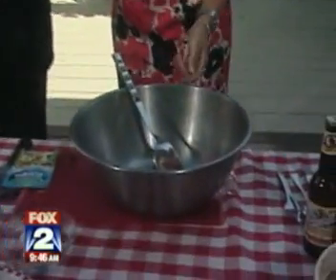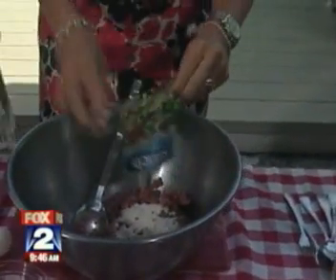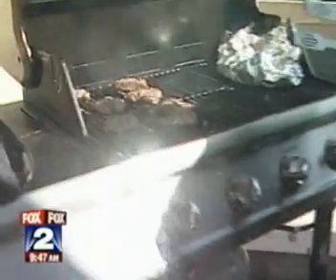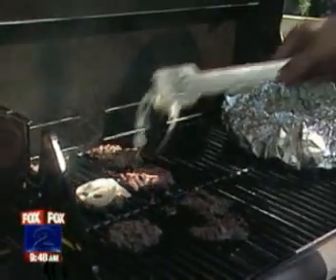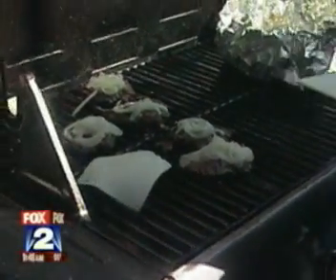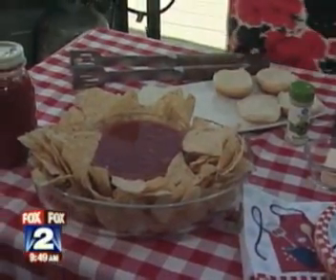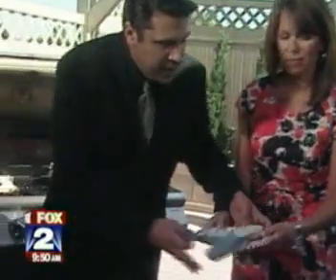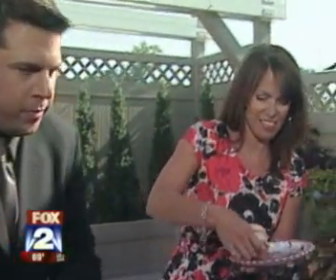Jay and Bill; Jay's Easy Philly Ranch Cheeseburgers